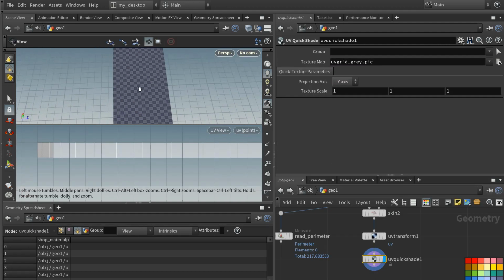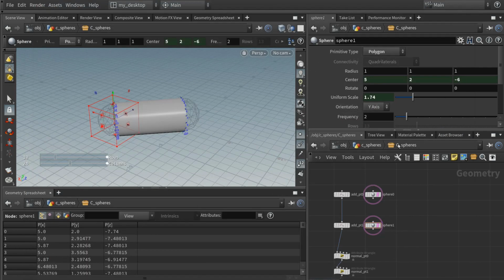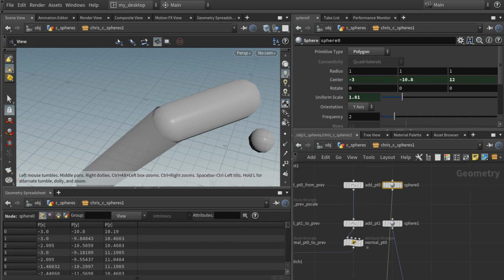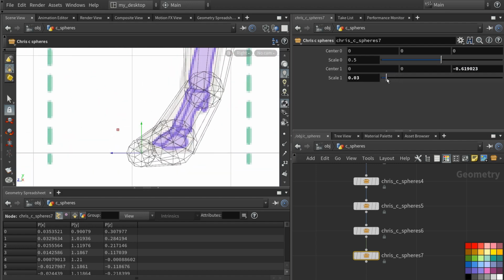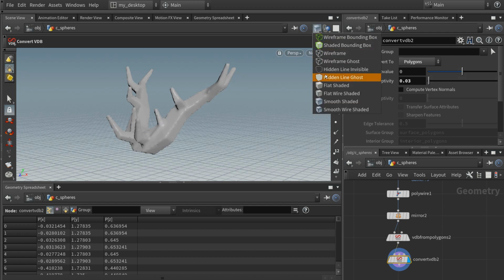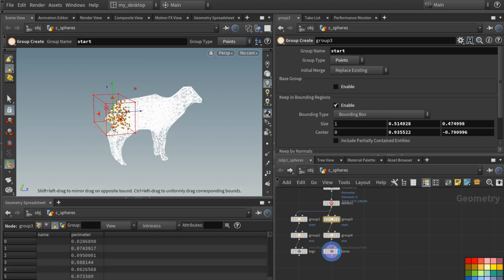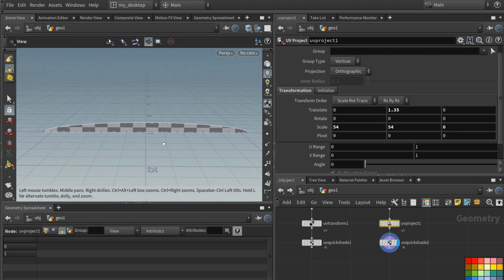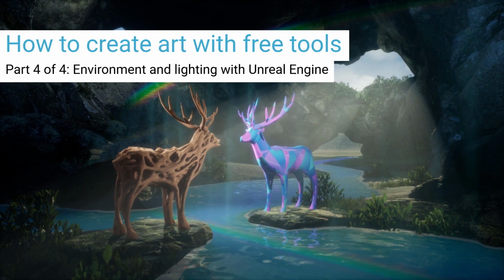How to create art with free tools - Part 3: Procedural modeling with Houdini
Create procedural modeling tools to model and unwrap a deer and its antlers.
Free software used in this project: Adobe Sketch, Photopea, Side FX Houdini Apprentice, Unreal Engine, Hitfilm Express, Audacity and XnView